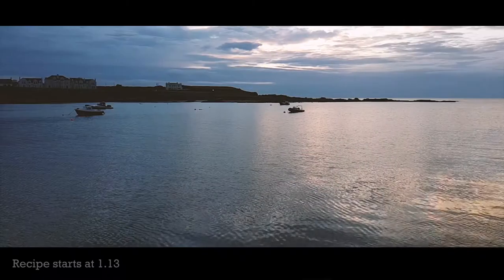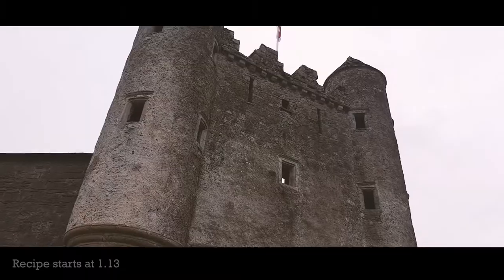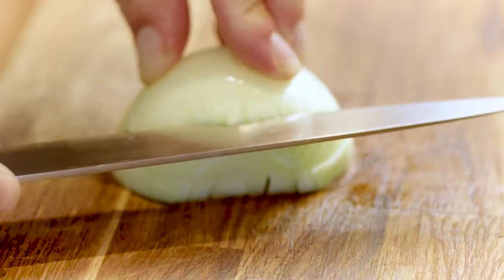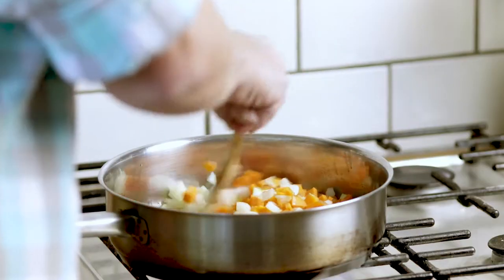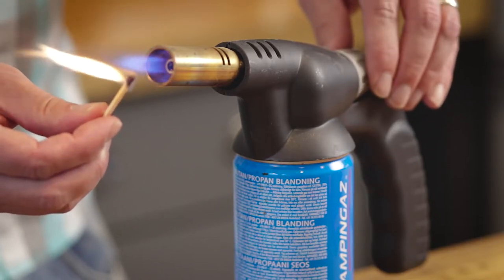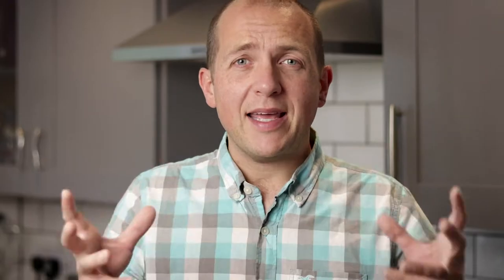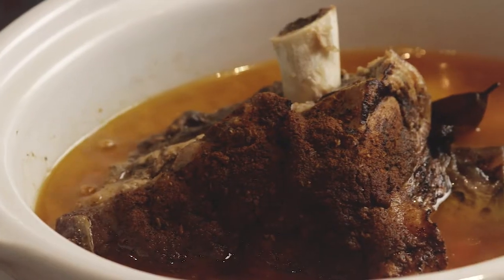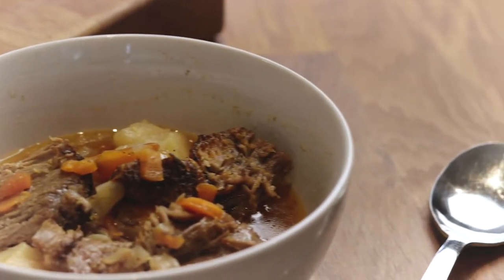Lamb Irish Stew Recipe in a slow cooker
Irish Stew Recipe

Hey everybody, today we are making Irish Stew with a slow cooker. Autumn is kicking in and this is the perfect recipe. We do our Irish stew in our slow cooker on days that we don't have much time to make dinner. Simply prepare the ingredients, put them in the slow cooker and 6.5 hours later you have the perfect Irish stew to serve up! Awesome :-)

To make this Irish Stew you will need:
1kg Lamb Shouler (On the bone)
1 medium white onion
2 carrots
4 potatoes
Bay Leaves
Water
Blow Torch
Slow Cooker

Cook time: 6.5 hours